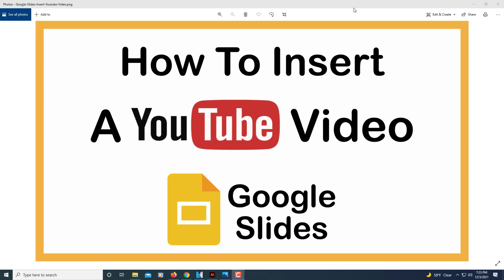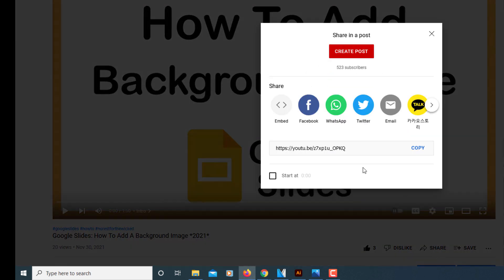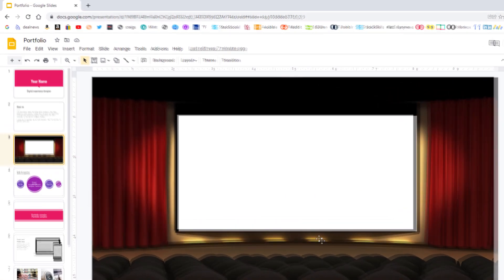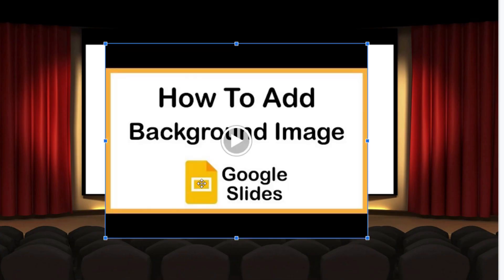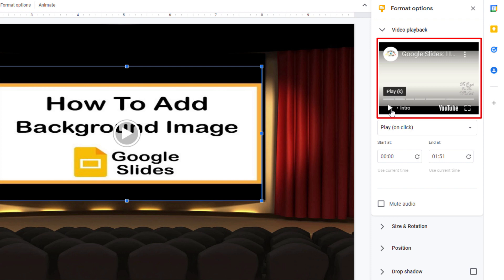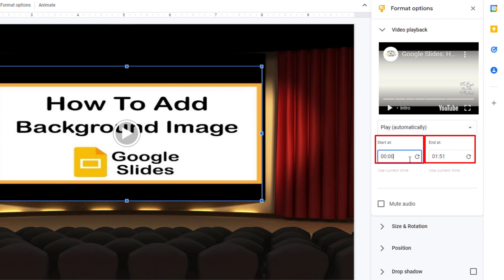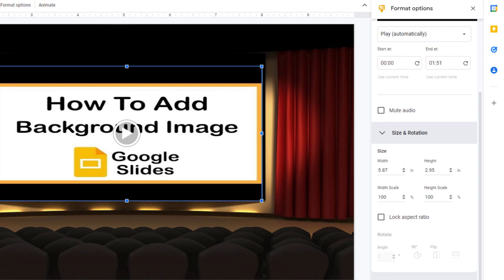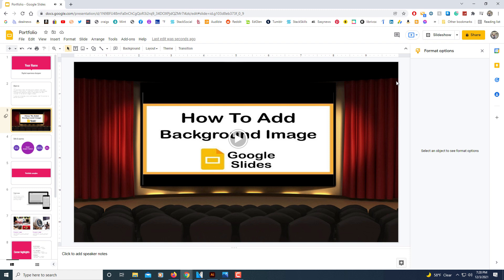Google Slides: How To Insert A YouTube Video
This is a video tutorial on how to insert a YouTube video into a Google Slides presentation. I'll be using a desktop PC for this tutorial.

Simple Steps:
1. Search YouTube for the video you want to inset and select it.
2. Below the video you will see a "Share" button, select it.
3. Click on "Copy" next to the videos URL.
4. Open your Google Slides Presentation and select the slide were you want to insert the YouTube video.
5. Go to the "Insert" tab and select "Video" from the dropdown.
6. Paste your videos URL into the box and select your video from below.
7. Now you can position and size your video to your desire.
8. In the pane off to the right hand side you can make further changes including how the video starts and edit the length of the video within the slide.

Chapters:
0:00 Intro
0:20 Go To YouTube And Copy The Videos URL
1:05 Open Your Google Slides Presentation
1:30 Select The Insert Tab And Then Video
1:43 Paste The YouTube Video URL
2:04 Now Position And Resize Your Video
2:30 Right Hand Side Pane
2:43 How You Want The Video To Play
3:05 Edit Video Length
4:18 Example Presentation

google, google slides, google presentation, how to insert a youtube video, google slides youtube video, youtube presentation, google slides how to, how to insert a youtube video on google slides, how to insert a video in google slides